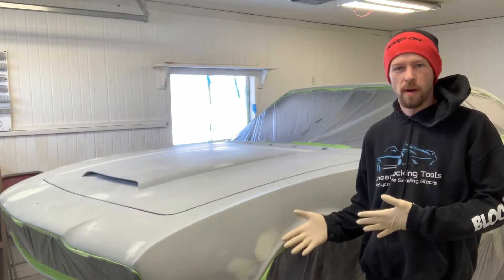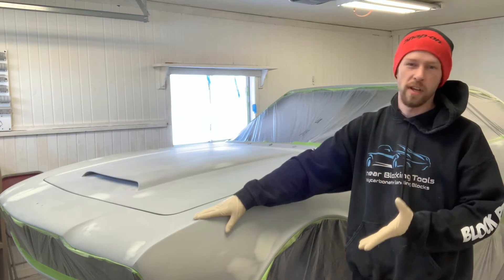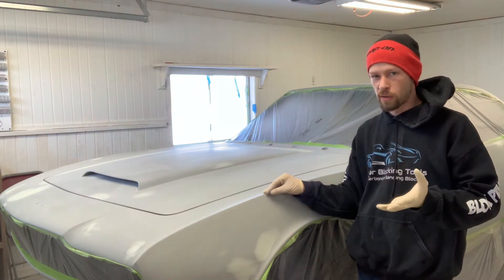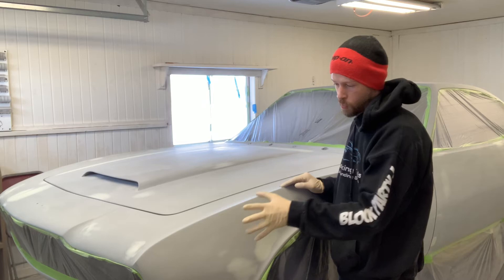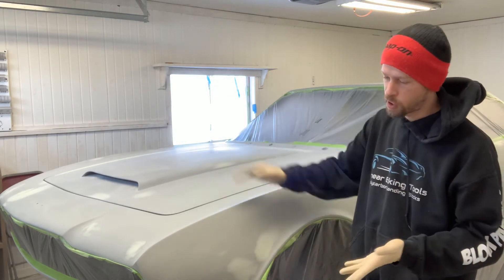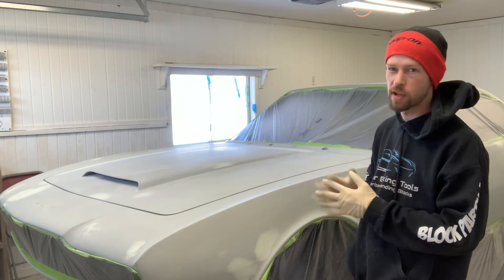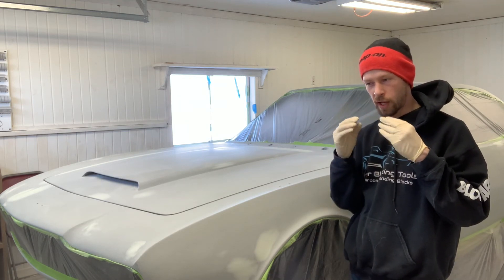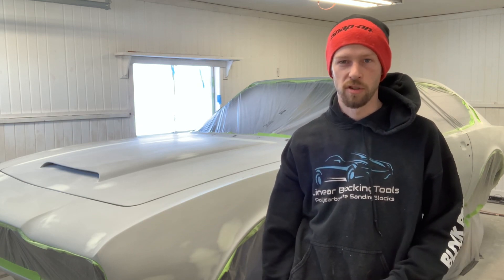Sprayable products: Case hardening explained